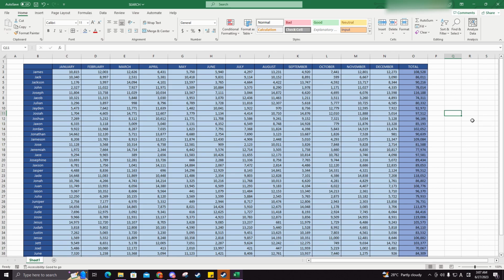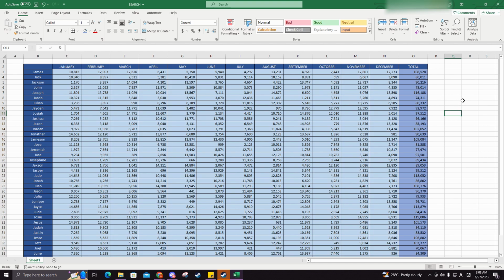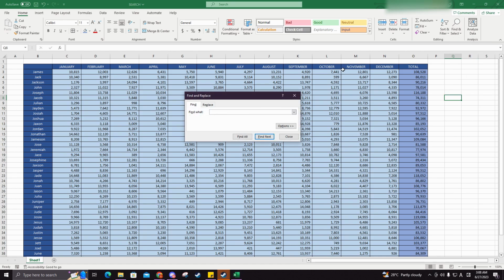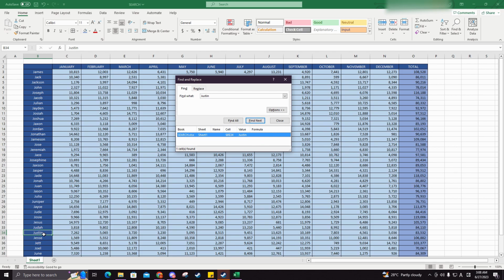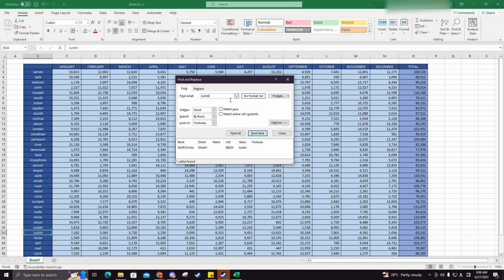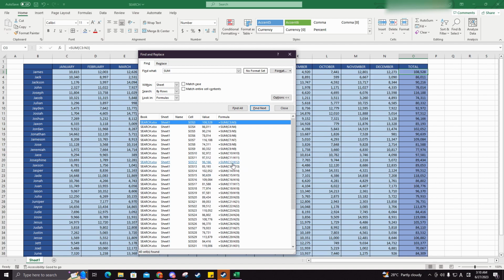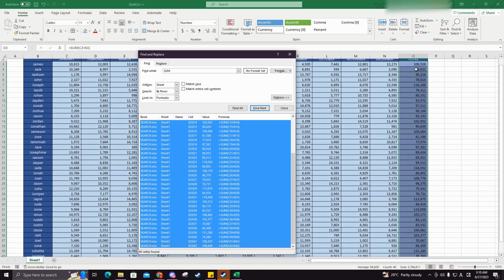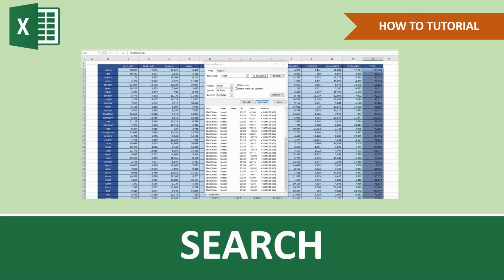How To Search In Excel Sheet | Beginner Tutorial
Working with a significant amount of data means that from time to time, you need to be able to look for something specific promptly. That’s when the function Search in Excel comes handy